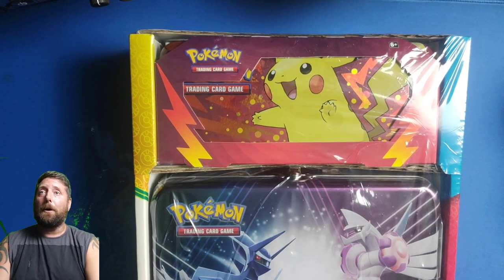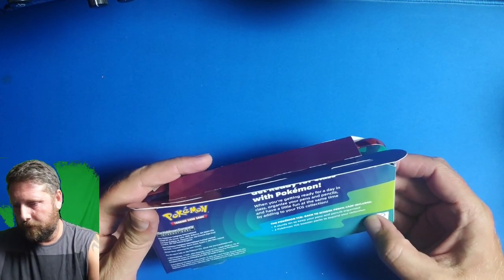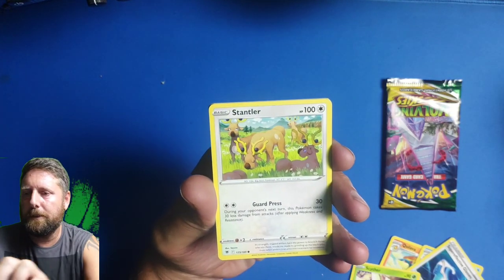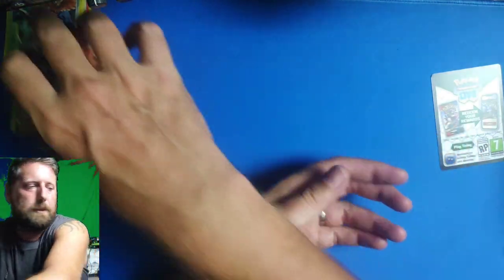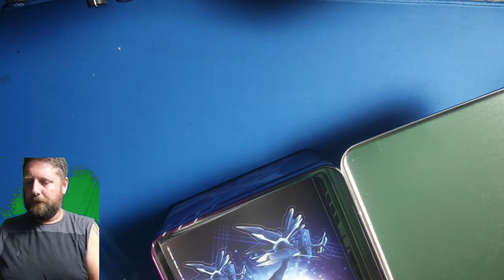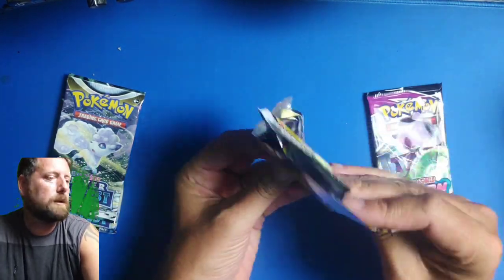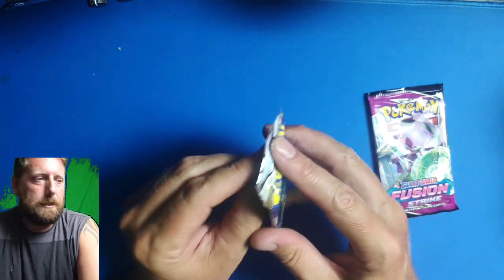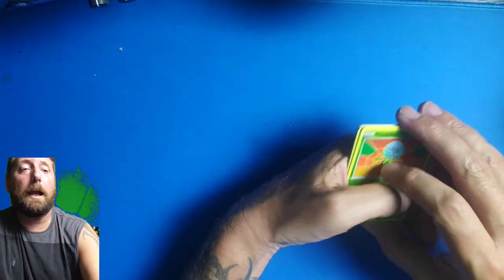Pencil Case & Lunch Box Pokemon TCG Cool Costco Stock UK